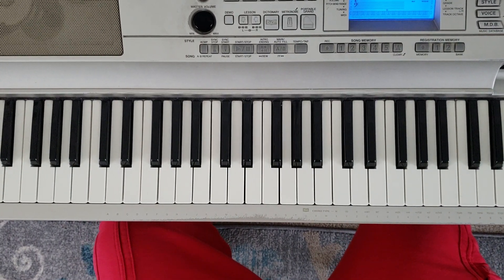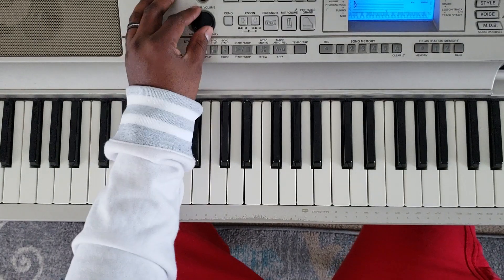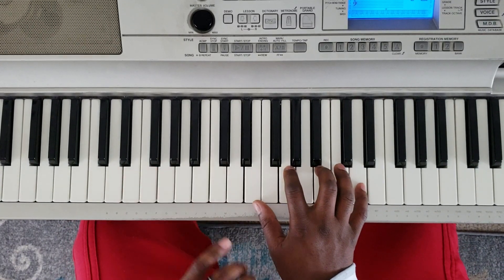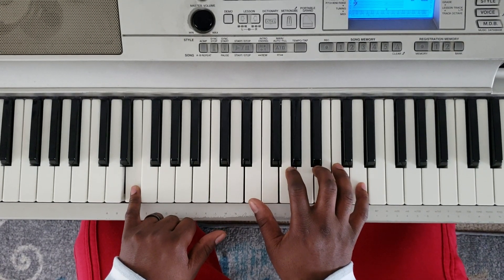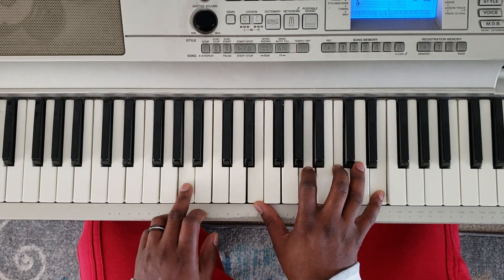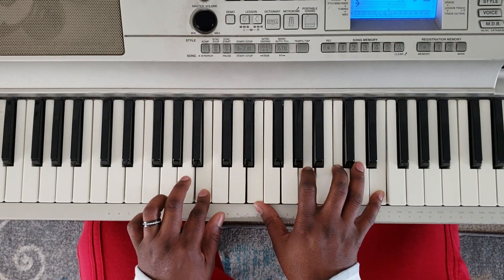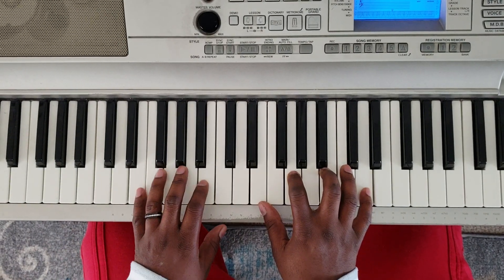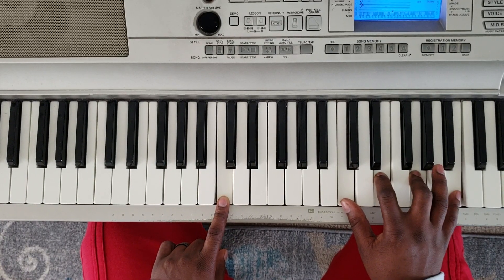LIL WAYNE - DARK SIDE OF THE MOON (CARTER V) PIANO TUTORIAL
🔥🔥✊🏾 (((d(-_-)b))) 🤘🏾🔥🔥

700+ songs available on my channel.  Explore and learn more! Do me a favor and

Left ✋🏾 Right ✋🏾
E            E G B D
A            E A C E
A
B
C           C E G B
B
A